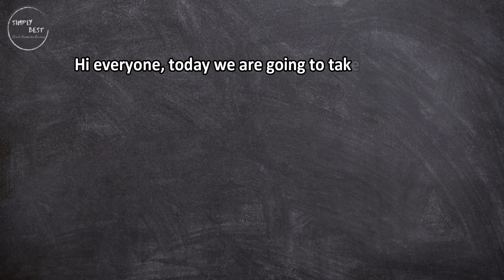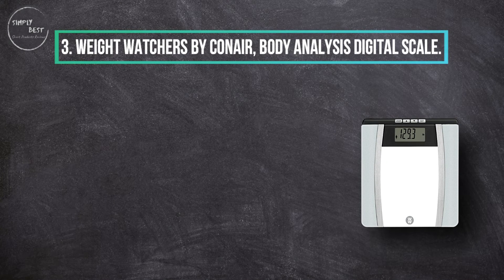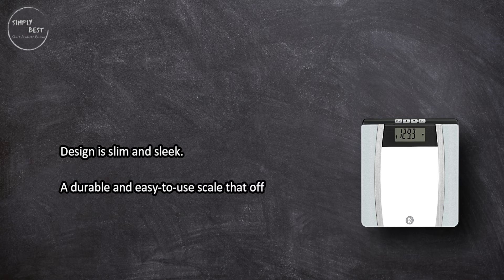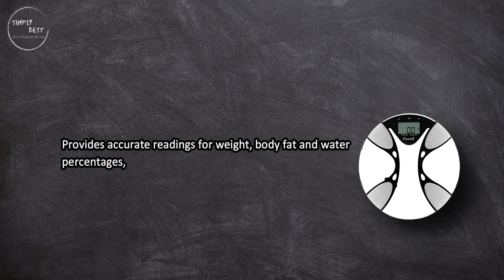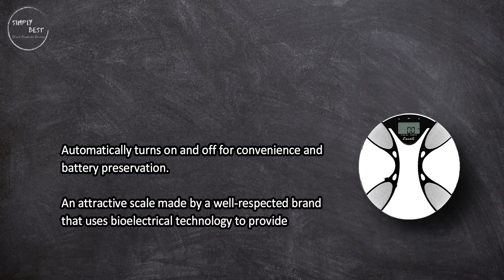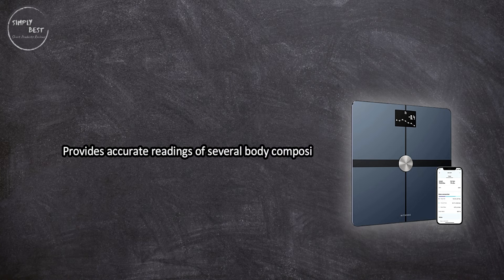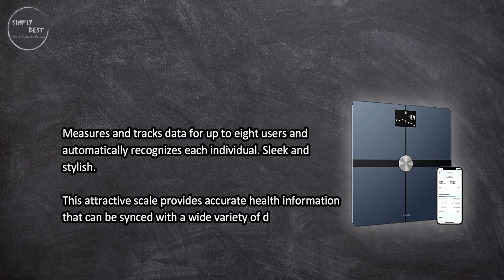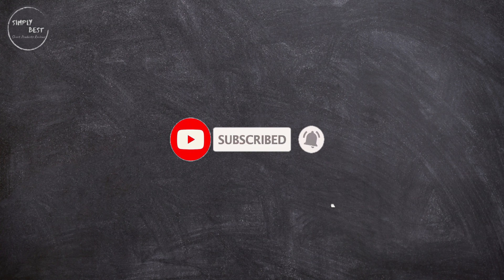Top 3 Best Body Fat Monitors in 2023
Best Body Fat Monitors

1. Withings, Body+ Smart Body Composition Wi-Fi Digital Scale.
Check Price

2. Escali, Body Fat and Body Water Digital Scale.
Check Price

3. Weight Watchers by Conair, Body Analysis Digital Scale.
Check Price